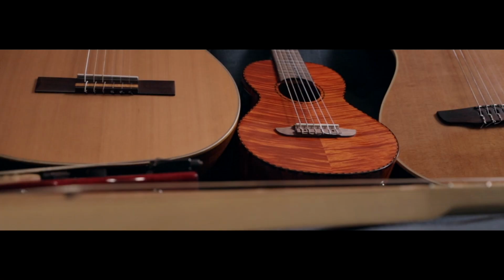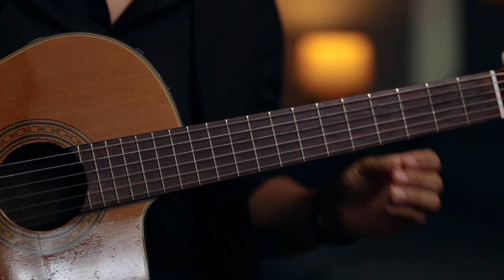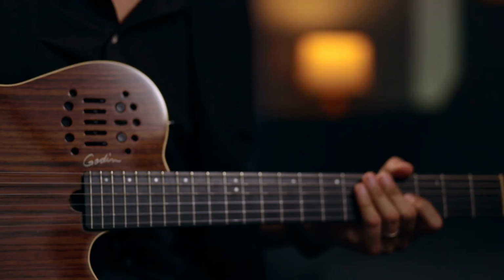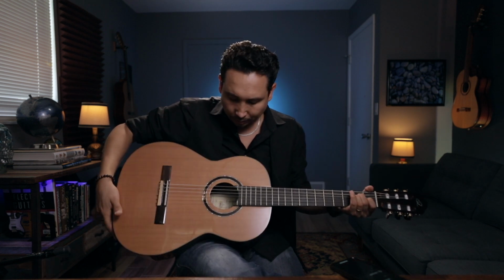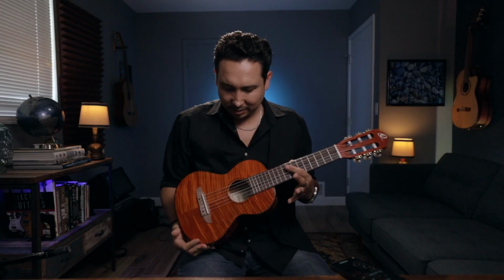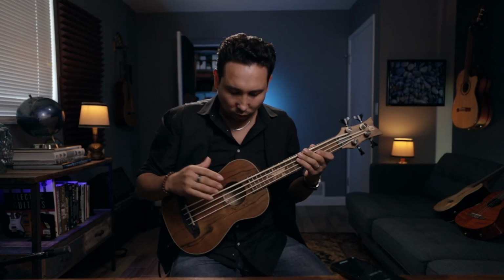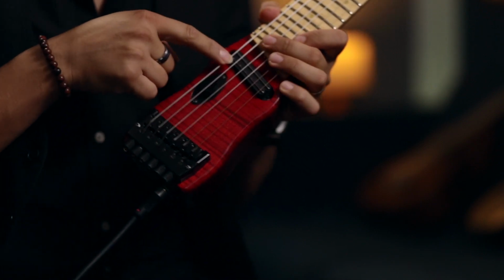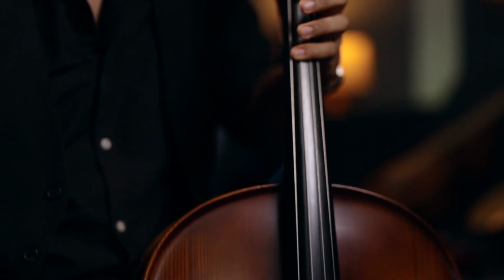All of My Guitars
-Watch my videos early, before they are released to the channel
 -Watch Behind-The-Scenes content
-Access featured posts

✅Music Gear
►Guitars:
Ortega Private Room Striped Suite C/E
Ortega Family Series Pro R131
Ortega Custom Master Selection M4CS
Ortega Tiger Series RGLE18FMH Guitarlele
Fender Stratocaster Made in Mexico
Godin Multiac Grand Concert SA
Godin Multiac ACS Rosewood
Lapstick Travel Guitar
Takamine TC132SC
Synth: Roland GR-20
Loop Station: Boss RC-30

Cameras:
Canon 6D Mark II and 6D Mark I
Action cameras:
Yi, GoPro 7
Lenses:
Main: Canon 16-34 mm, EF 2.8
B-Roll Lenses: Canon 85mm 1.8 and 50mm 1.4
Must have filter for shooting during then day: Tiffen Variable Neutral Density
Tripod: JOBY 5K
Drone: DJI Mavic Air
Gimbal: DJI Ronin-S
Software: Final Cut Profor video editing, Logic for audio recording
Studio Mics: Neumann U 87 and Neumann KM 184
Field Recorder Zoom H6
Lights: Aputure Amaran 3 Pack LED Lights
Difuser for LED Lights: DFuse

►Stuff I want to get:

►What I use to sell my music online: DistroKid
Use this Code to save 7% for your first year: